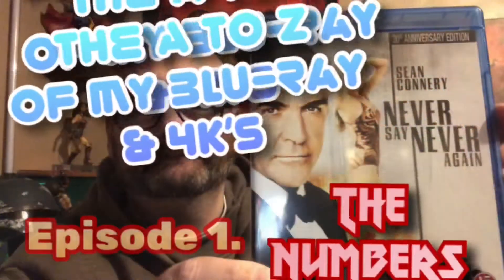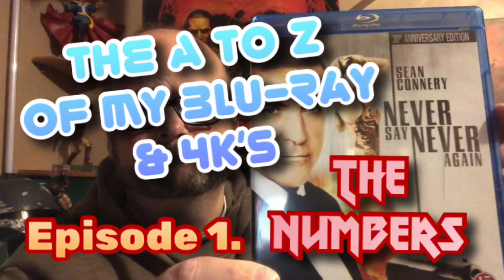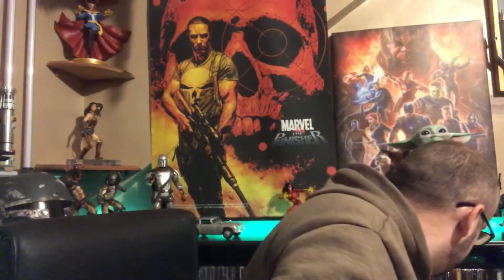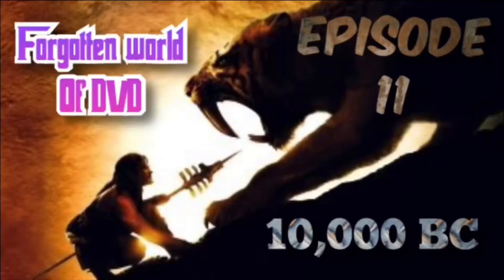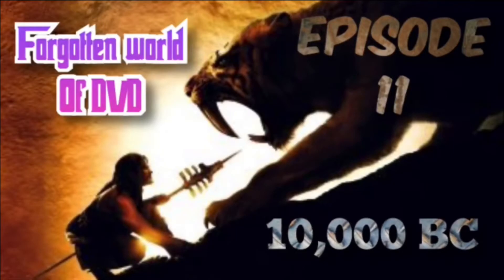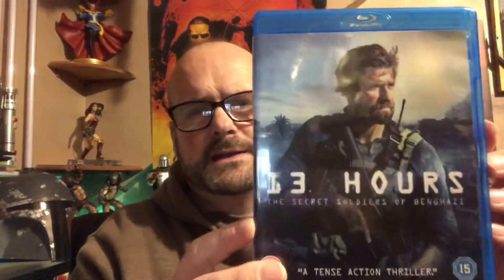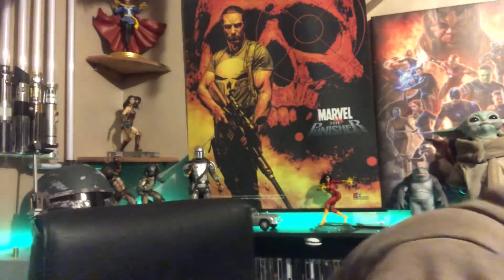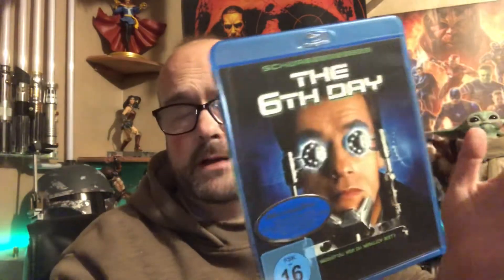The A to Z of my Blu-ray & 4K collection. Part 1. The Numbers.